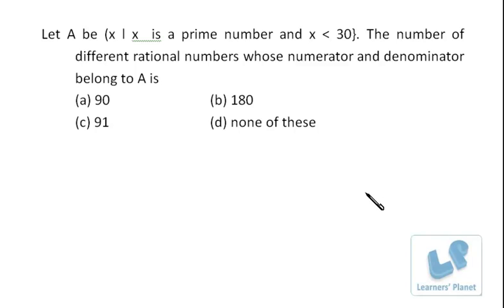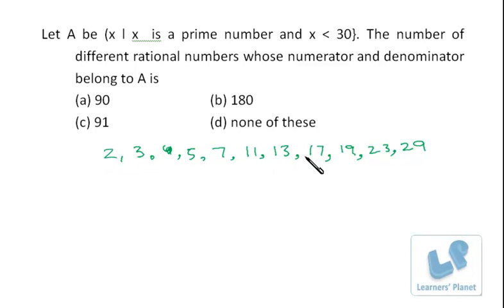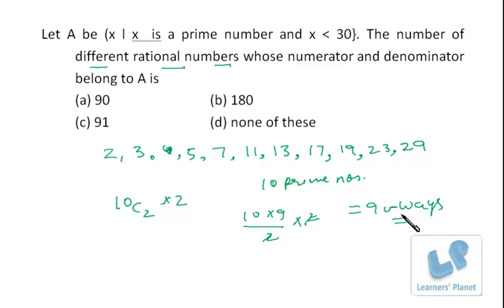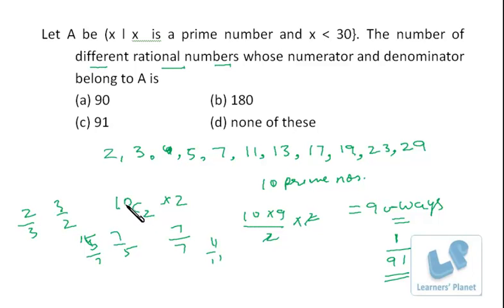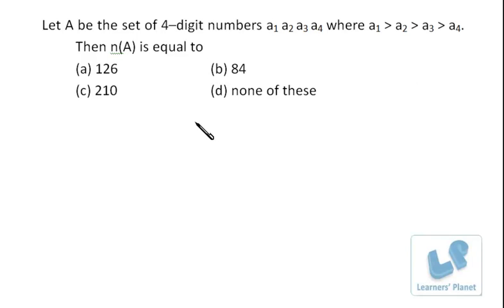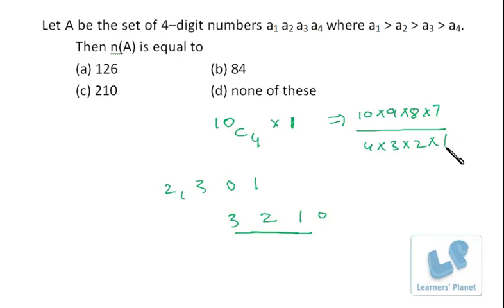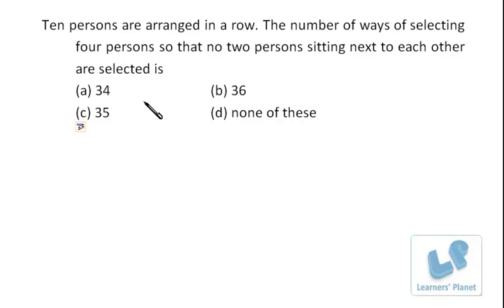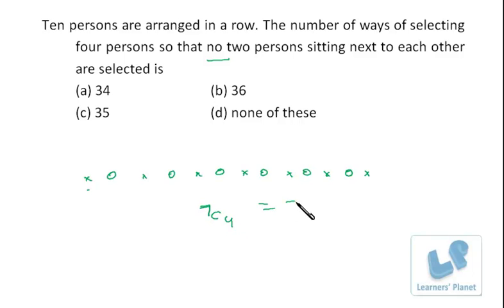CAT Mathematics permutation and combination video lectures short tricks quantitative aptitude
CAT Mathematics permutation and combination video lectures short tricks quantitative aptitude.Let A be the set of 4--digit numbers a1 a2 a3 a4 where Then n(A) is equal to. Session by Alka Maheshwari